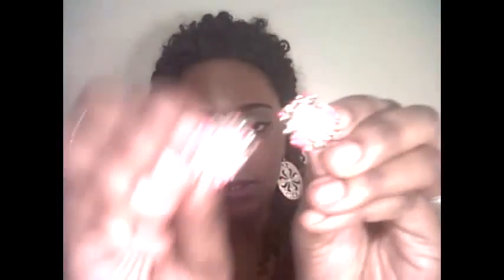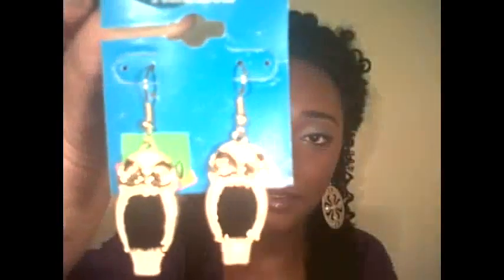Haul Video..and Special shout outs at the end!!!!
I'M CHEAP YALL..LOL DONTJUDGEME LOL